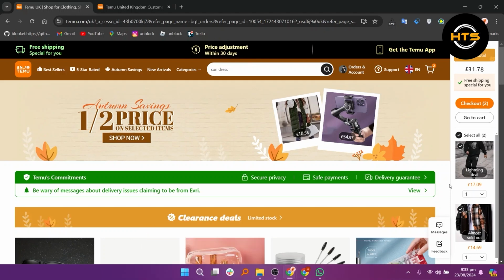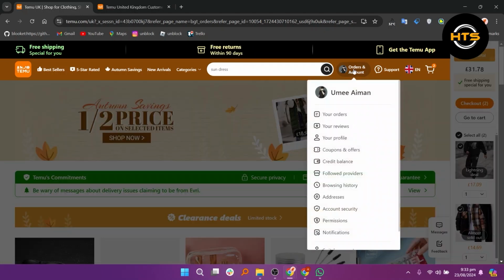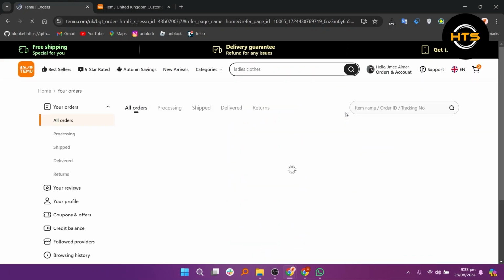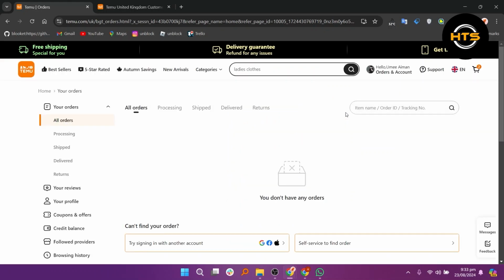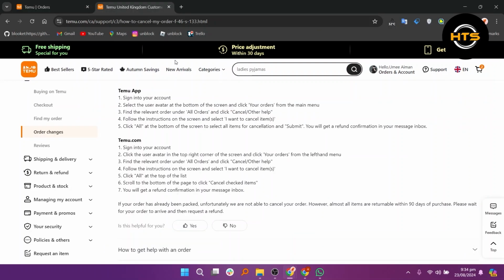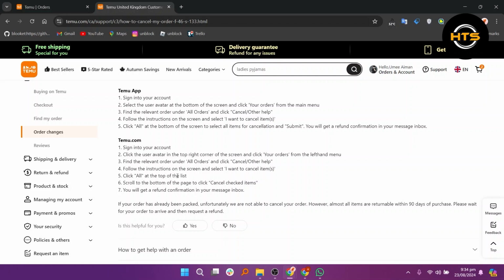How To Cancel My Order In Temu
Hey everyone! welcome to this how to cancel order in temu video tutorial.

If you want to know how to cancel temu order and get money back, how to cancel shipped order on temu and how to cancel stuff on temu, this video is for you.

In this video, we will show you how to delete your order on temu and how to cancel a temu order.

The steps on how to cancel your order in temu and how to cancel your temu order is easy.

After watching this video, you will find out how to cancel items on temu order, how to return a temu order and how to refund your temu order.